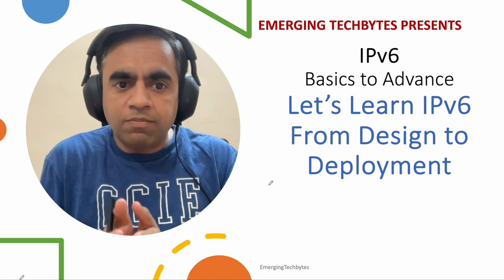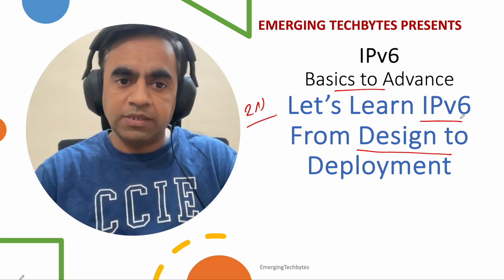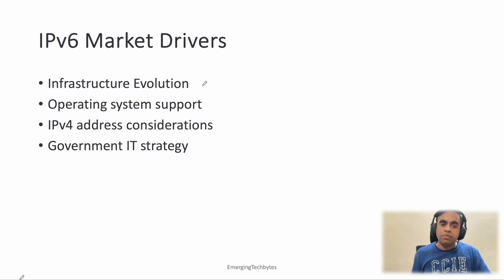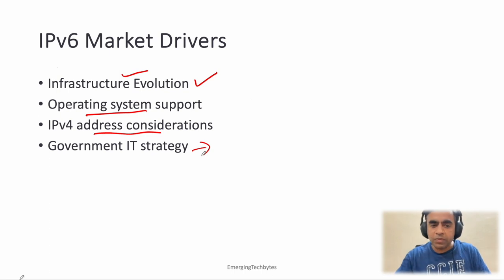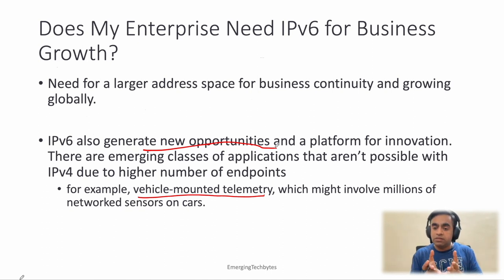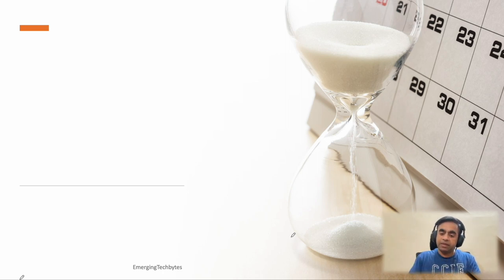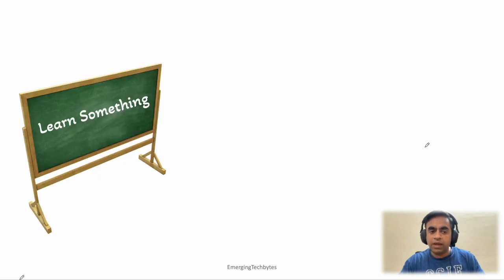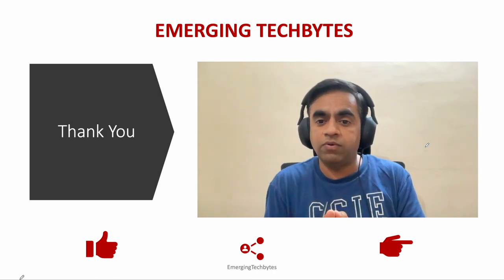IPv6 Design Series Session 2 - More Reasons for IPv6 and some Myths busted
In the second session of IPv6 Basic to Advance Design series, we will learn some more key architectural shift that are driving discussions towards IPv6.  In the later part of video, we will discuss some myths that Business leaders as well as Networks Architects have in their mind.

Regards
Sunil Pareek